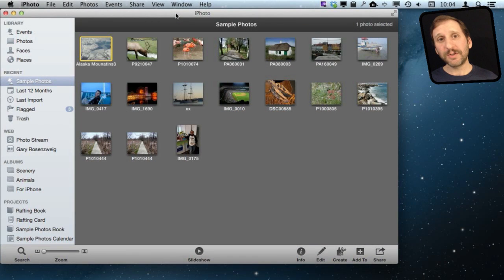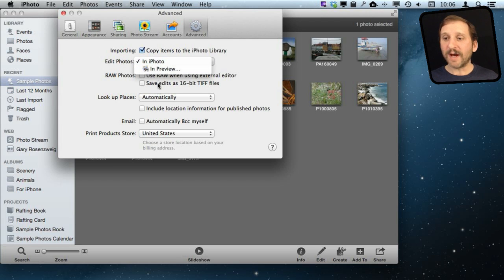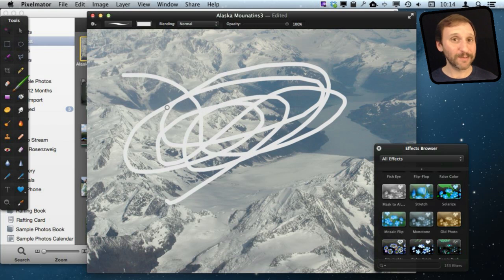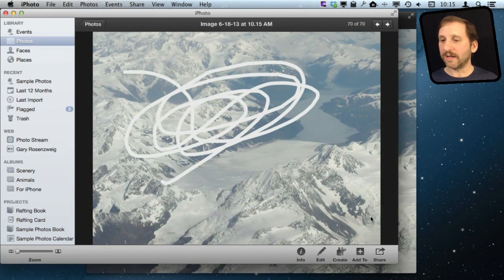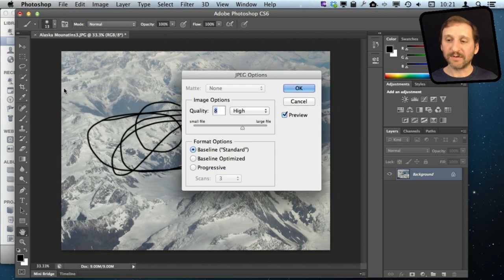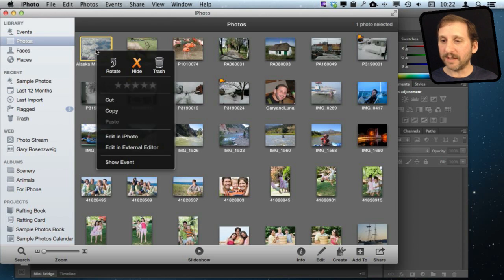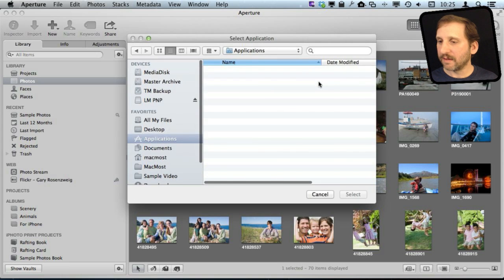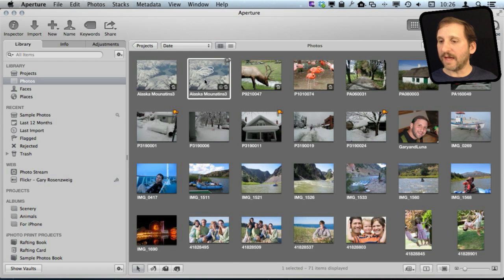Editing Photos In External Editors (MacMost Now 893)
You can set iPhoto and Aperture to use an external app to edit photos instead of merely using the adjustment and filter editing in the apps. You can set iPhoto to use Pixelmator, but Photoshop works more smoothly when trying to save back into your library.